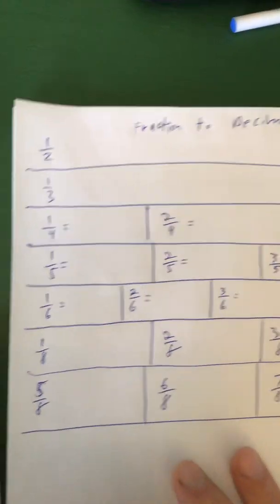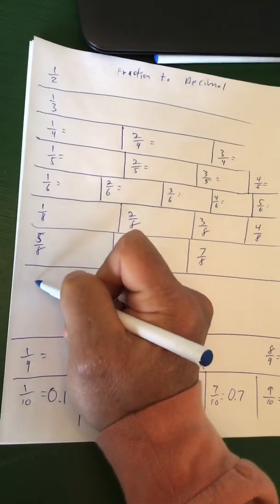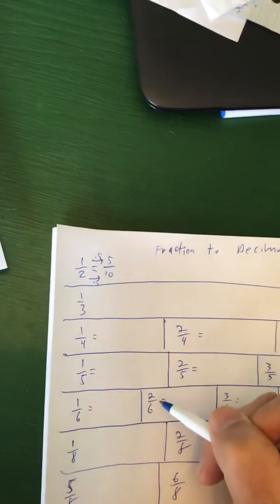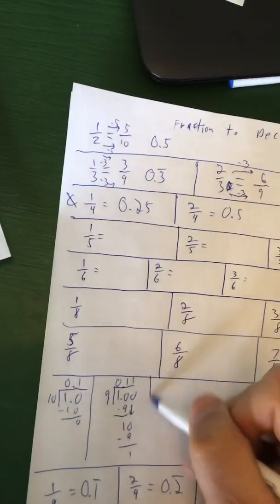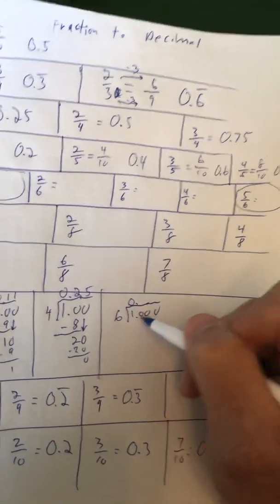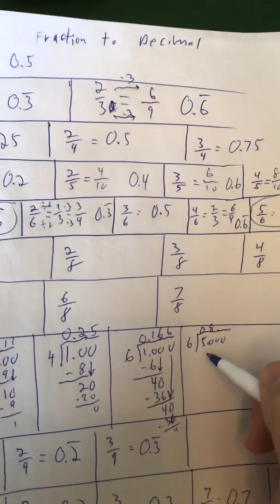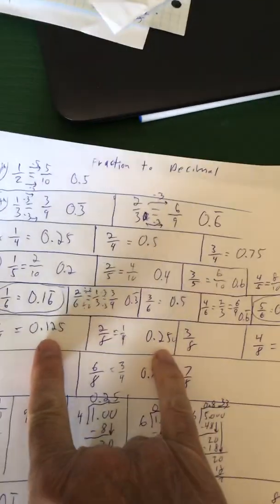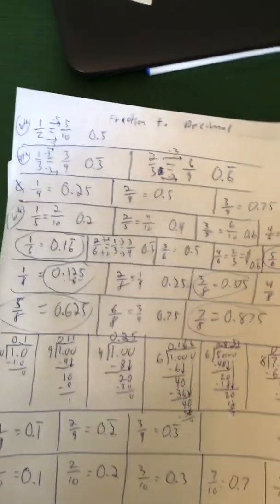Math 1 focus May 18th wk fraction to decimals